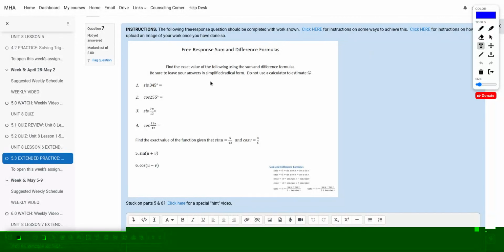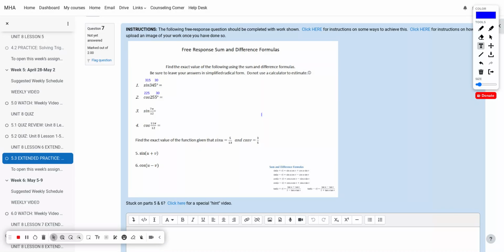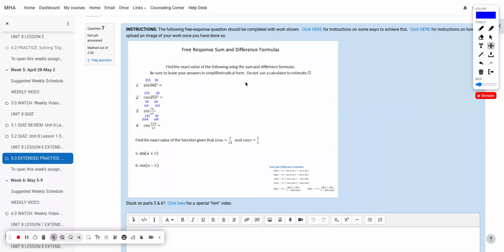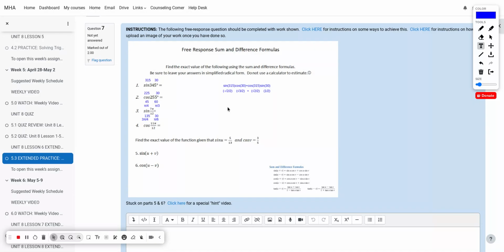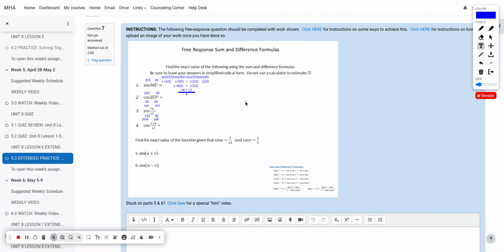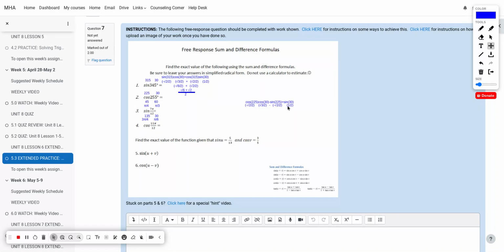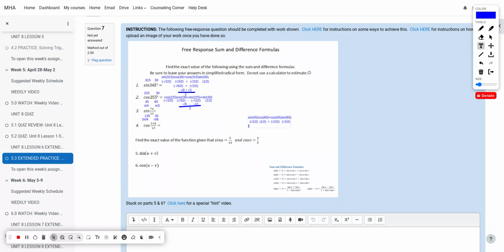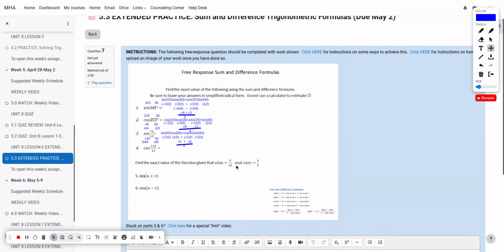Sum and Difference Trigonometric Formulas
In this video, I will show you how to solve sum and difference trigonometric formulas. Once you get used to it, it isn't as hard as it seems.